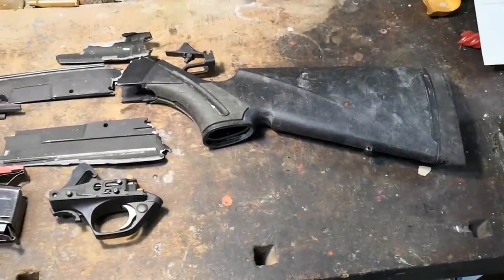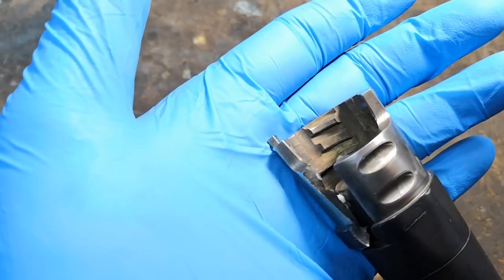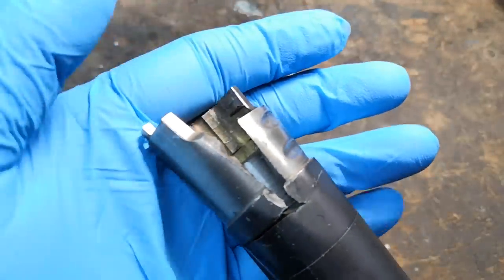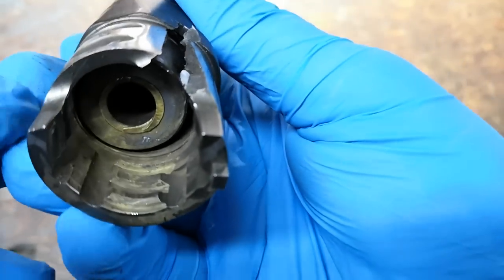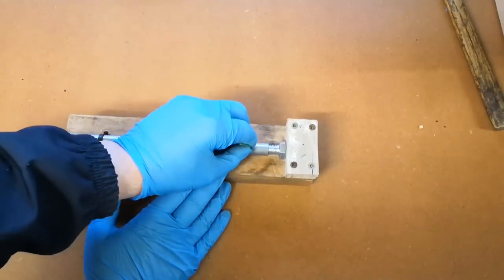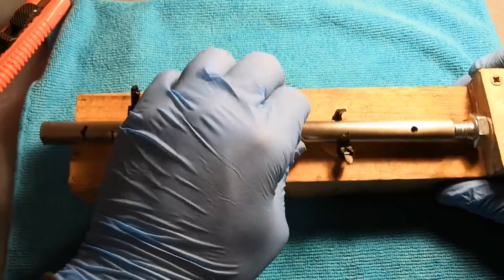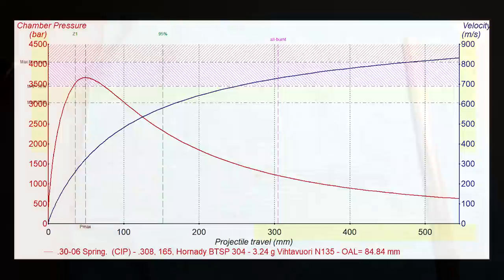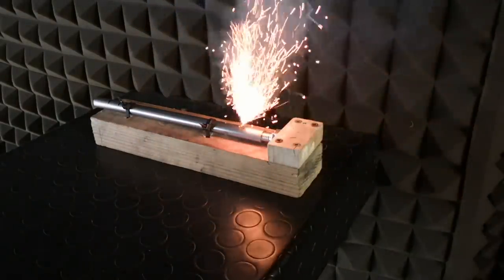Do You Know Why Guns Blow Up?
Have you ever wondered what exactly happens when a gun blows up? In this video I am going to review the aftermath of an accident involving a Browning Bar, and explore the science of gun failures, and  how these can give us informations useful for evaluating the safety of a particular design.

The gun is not mine by the way, I only had it for the investigation.